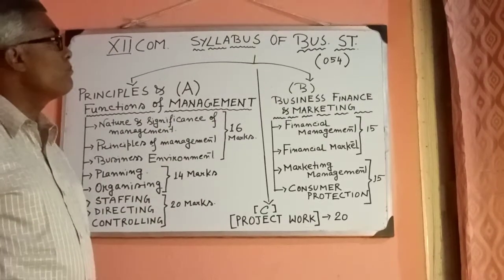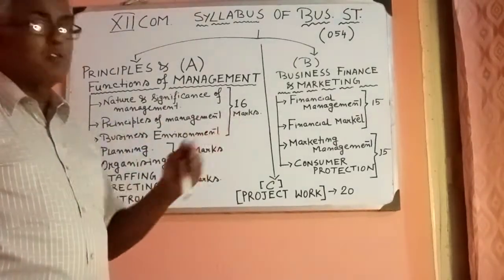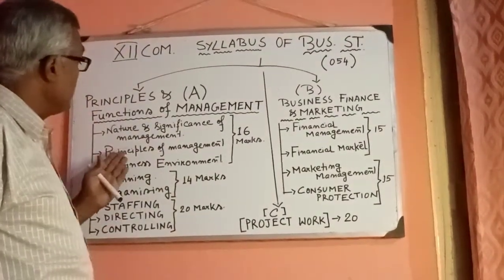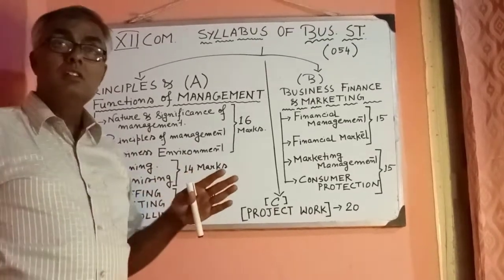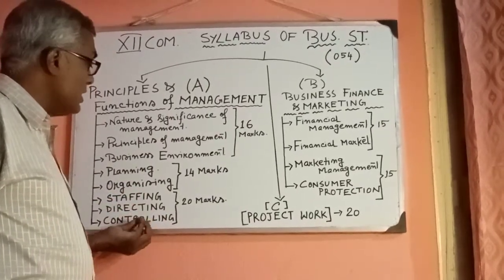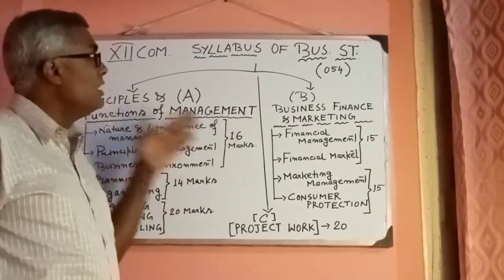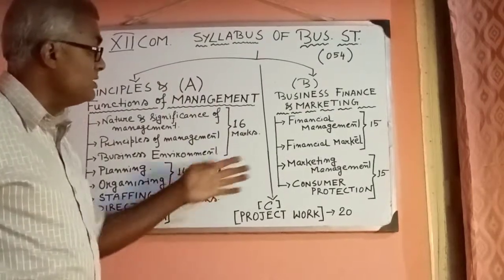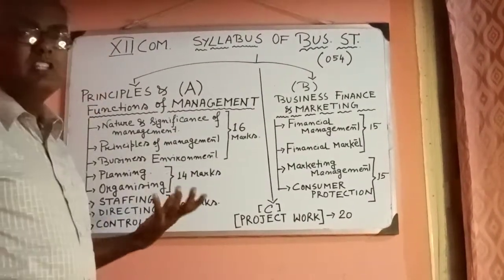XII Commerce Business Studies 18May 2022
Syllabus and Marks distribution of Business Studies